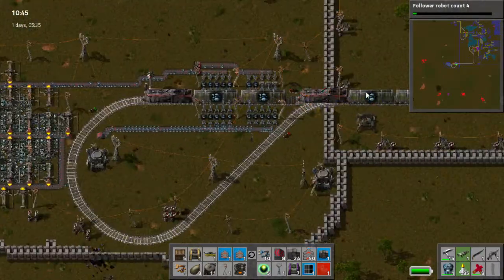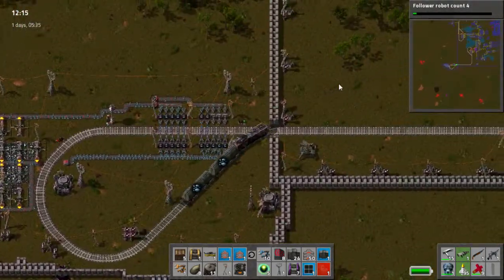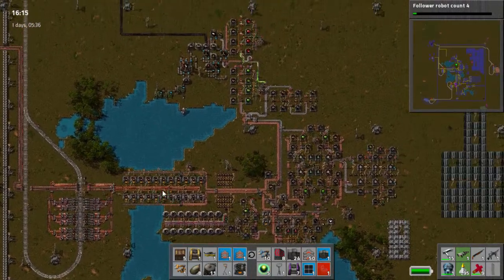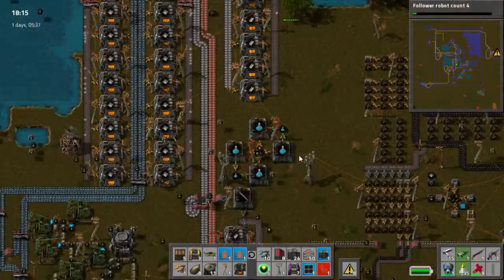Factorio Fixit 56 Java Skeptre